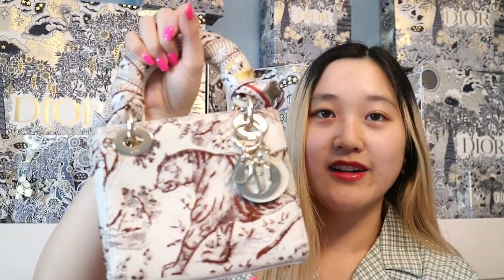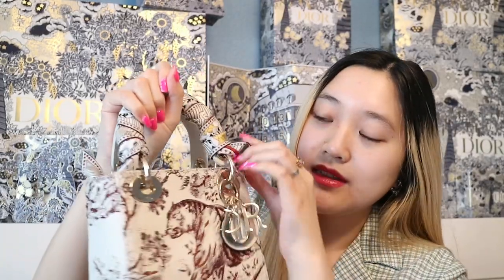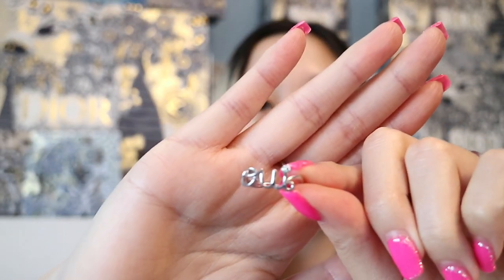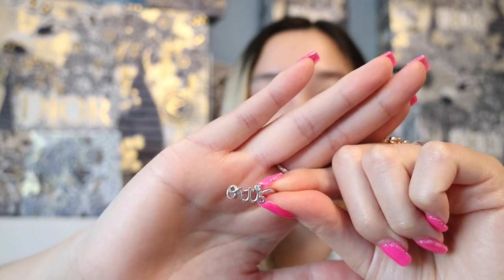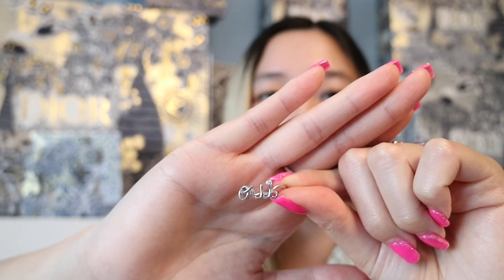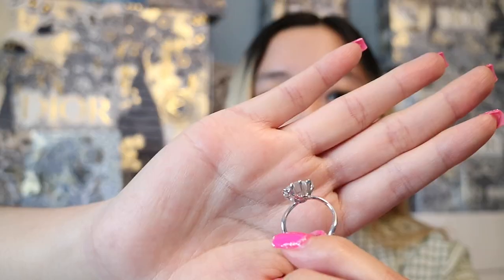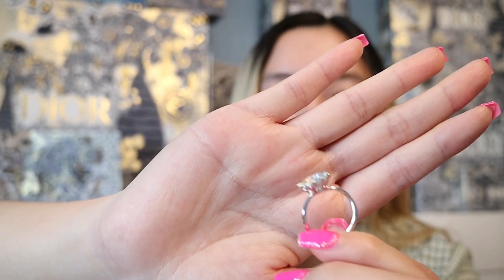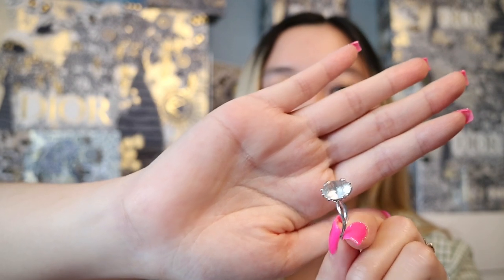What’s Your Luxury Name Tag // Created by Mel In Melbourne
Shops my favorite Dior products/items:
Lip Products